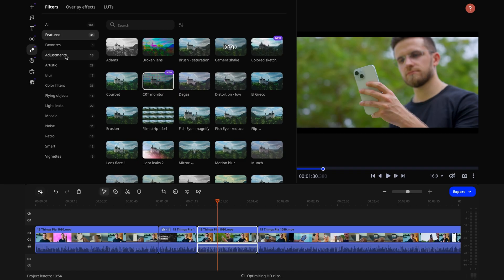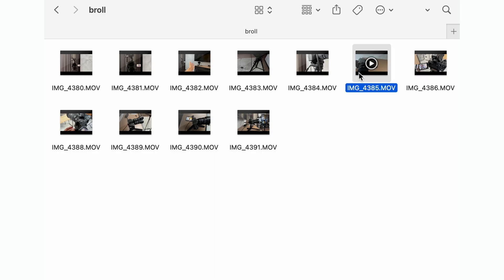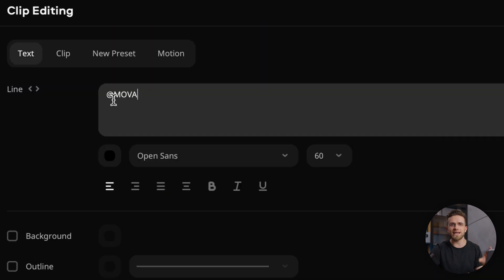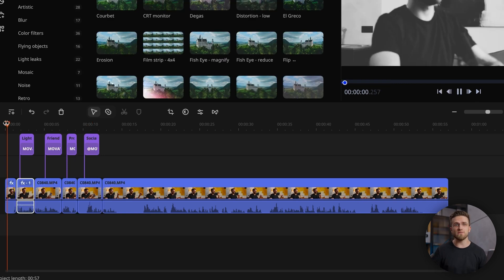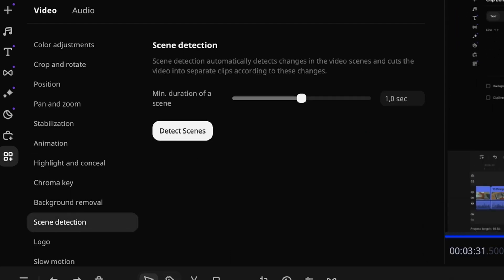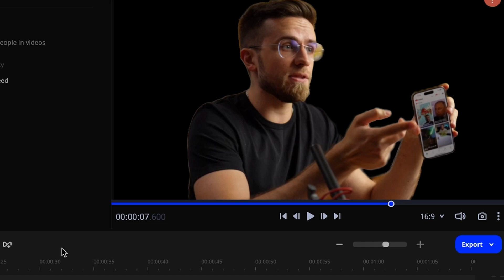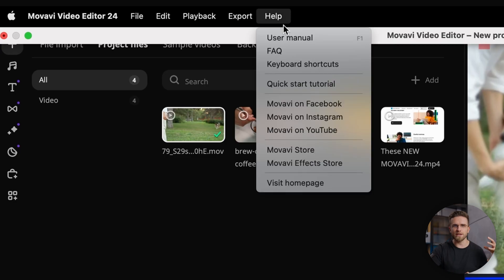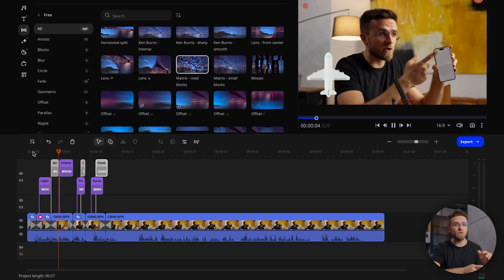How to Edit Your Videos Faster? BEGINNER MISTAKES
What common mistakes do beginning video editors make? In this video we will tell you how to speed up installation several times, avoiding common mistakes! You will definitely be surprised when you learn about these methods to speed up the video editing process! Why weren't they talked about before? So we advise you to watch this video from beginning to end to learn about the common mistakes beginner video editors make!